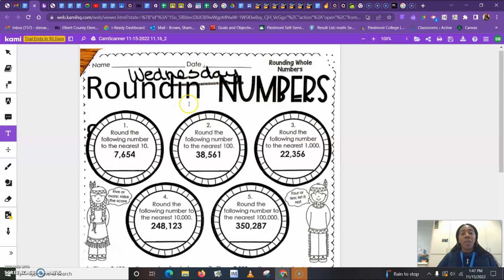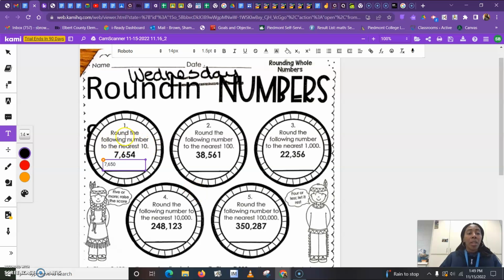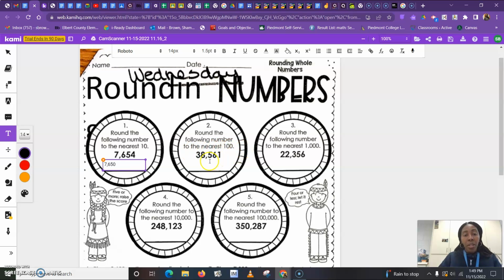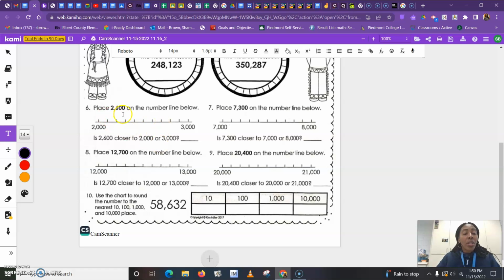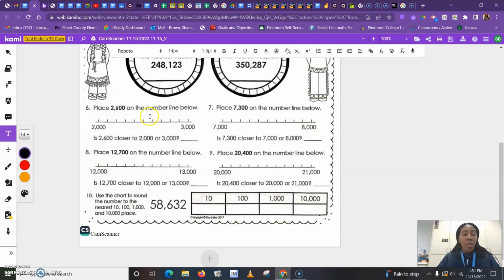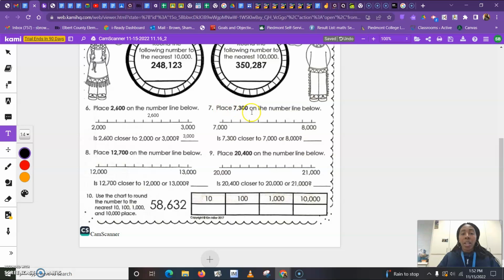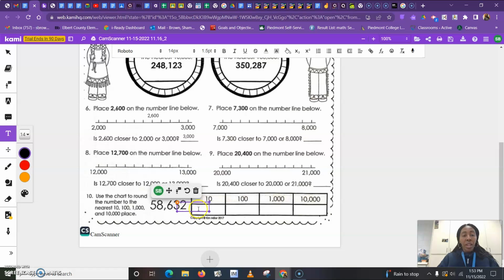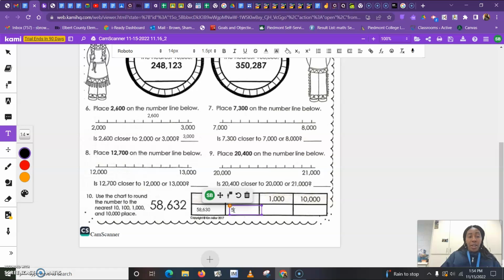Math Homework Wednesday (MIller 2017)